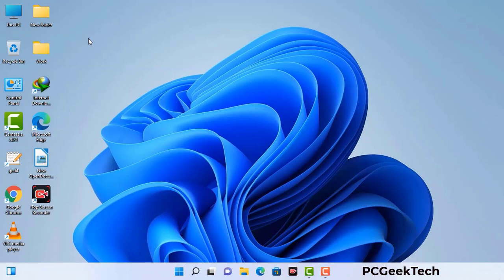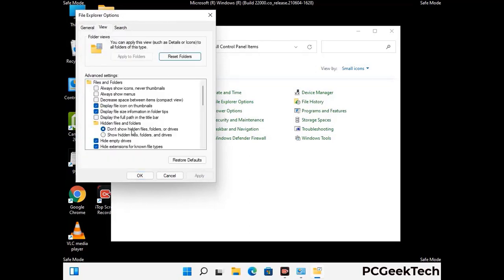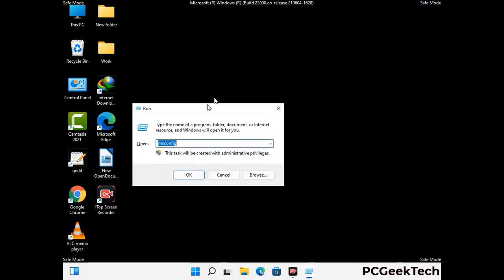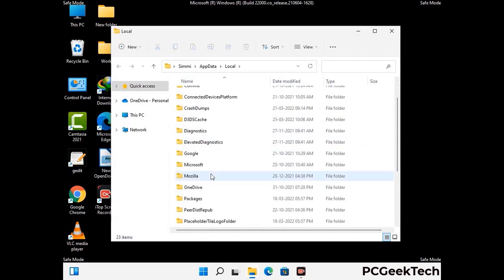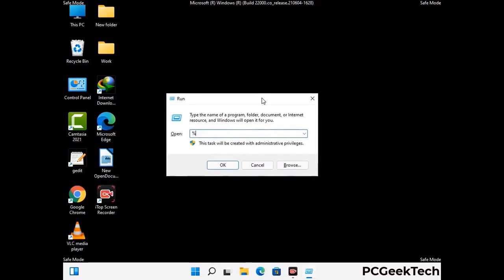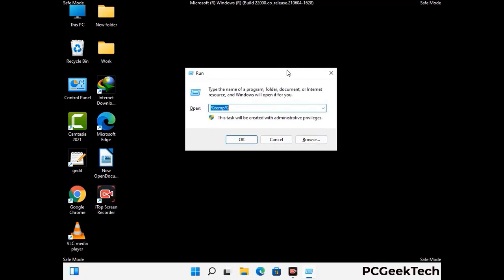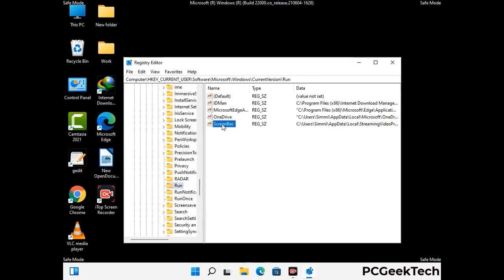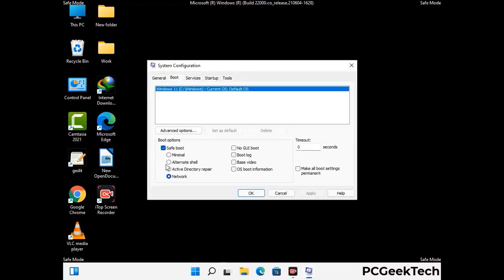Rzfu File Virus (Ransomware) Removal and Decrypt .Rzfu Files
Rzfu Ransomware Virus Removal (Step-by-step Guide)

Rzfu is a dangerous Ransomware-type malware. It encrypts files on the targeted PC and add ".Rzfu" extension to the file names. After rendering all the files useless on the infected PC, Rzfu virus also generates "_readme.txt" ransom note. It is demanding $980 in Bitcoins as payment for the decryption tool.

Creators of this nasty virus will not restore your files after getting the money. So do not trust attackers to decrypt your files. Do not contact them at any cost. Please Visit the Malware Removal Guide to Download Rzfu Ransomware Removal Tool. There you can also get instructions on how to restore your .Rzfu encrypted files.

How To Remove Rzfu Ransomware (+ Decrypt .Rzfu Files) - Video Guide

0:00 Welcome
0:08 Start PC in Safe Mode
0:53 Show Hidden Files and folders
01:19 Remove malicious IP from the host file
01:57 Remove Virus related Files and folders
05:09 Remove Virus From Registry Editor
06:38 Reboot PC in Normal Mode

PCGeekTech

Terms:
How to remove Rzfu Ransomware
How to remove .Rzfu File Virus
Rzfu Ransomware Removal Guide
.Rzfu File Virus Removal
Decrypt .Rzfu Files
Recover .Rzfu Files
How to Restore .Rzfu files
.Rzfu file recovery